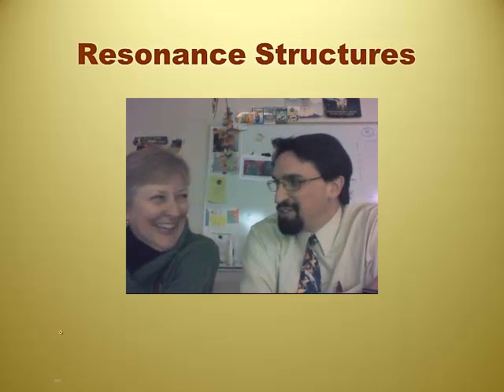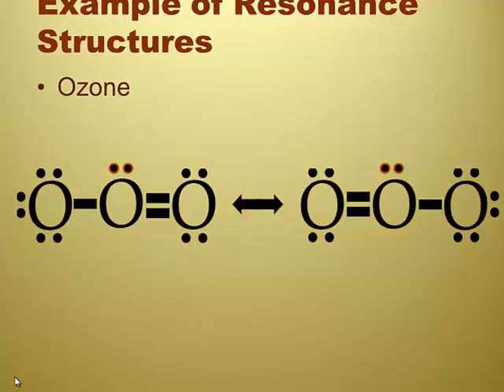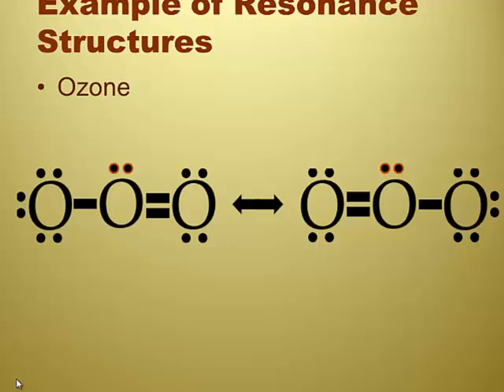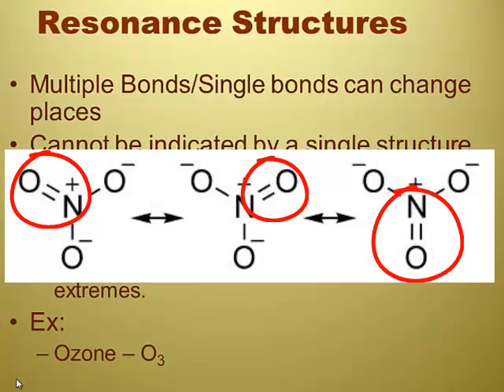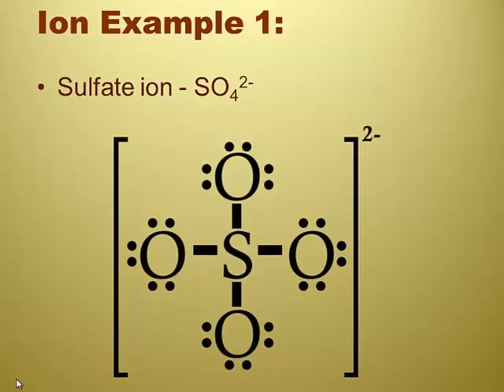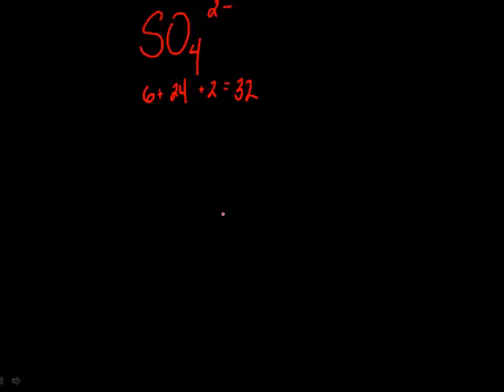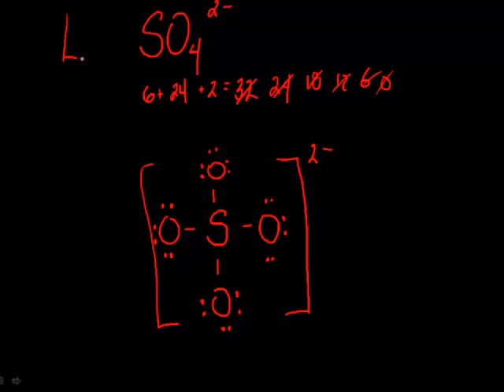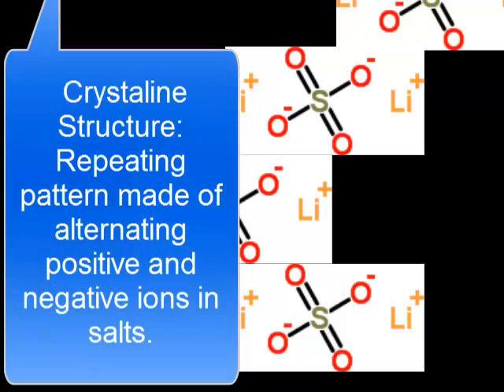RC Unit 6 Video 3 - Resonance and Polyatomic Ions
This is a short video on resonance and polyatomic ions